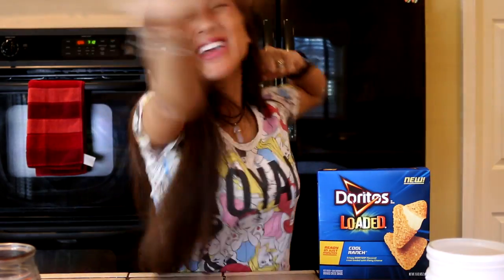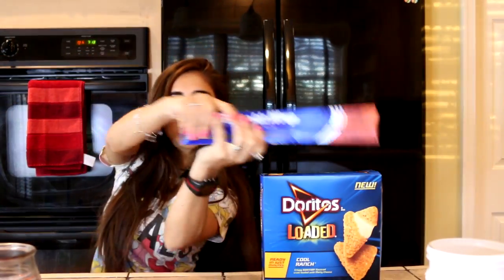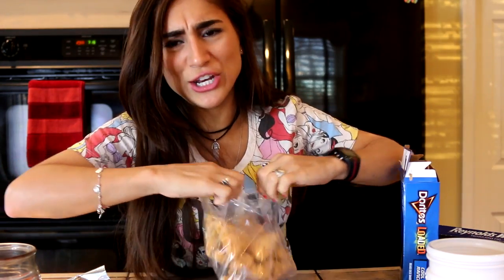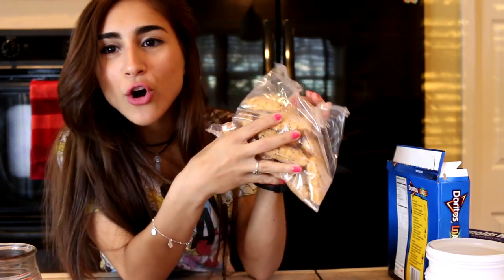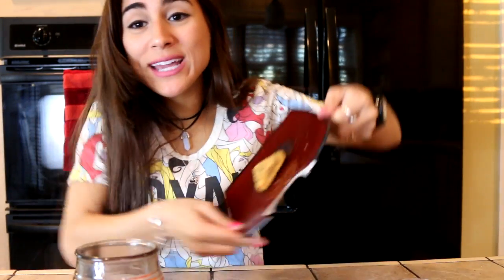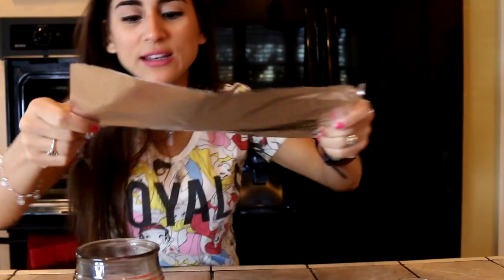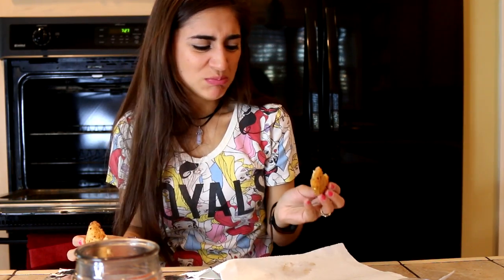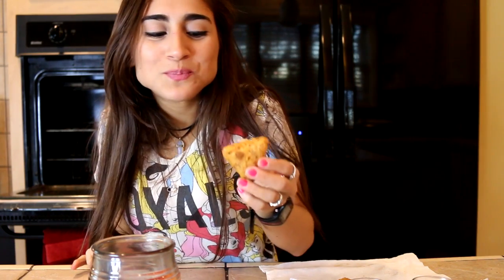OMG CHEESY COOL RANCH LOADED DORITOS!!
Hey Bunnies! I saw these and knew I had to try them, the new Cheesy Loaded Cool Ranch Doritos! Hope you guys like the video! :D

Want to write to me HERE!
LotsOfBunnies
600 Princess Anne Street #767